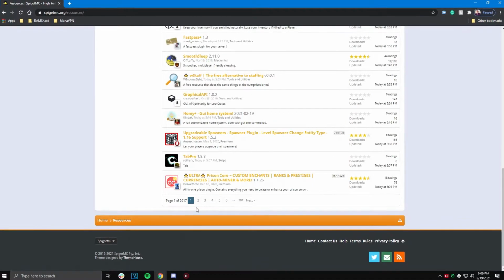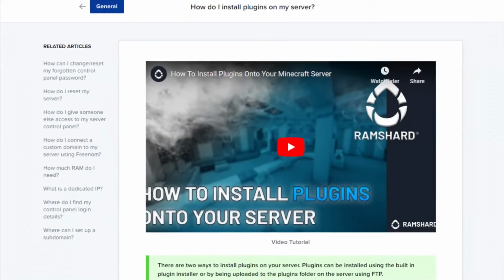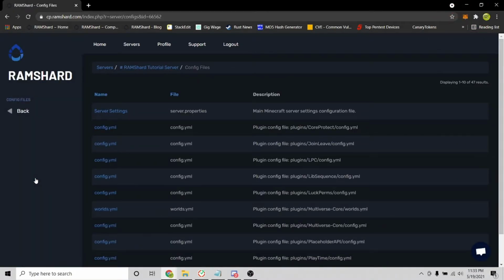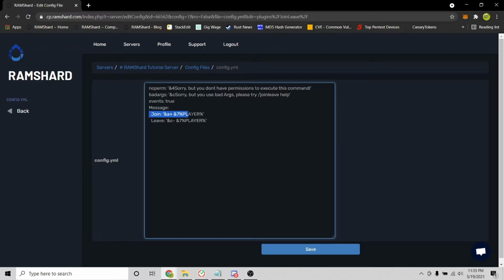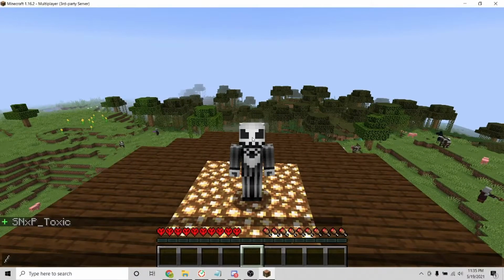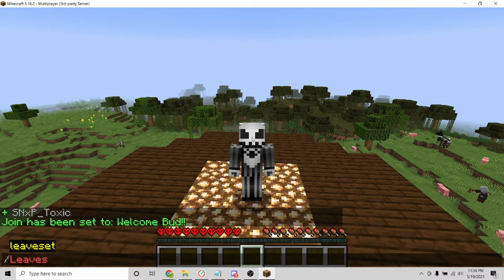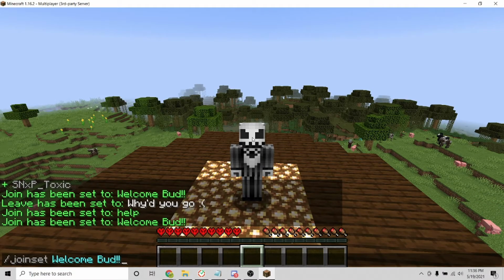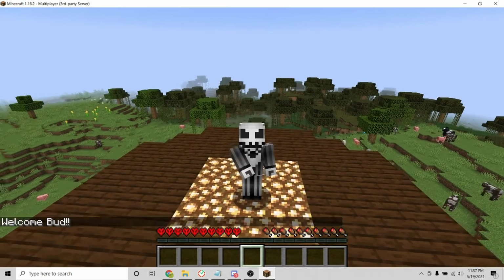How To Use Join&Leave | Minecraft Spigot Plugin Tutorial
In this tutorial, Cam will be showing you how to use Join&Leave.

00:00 Start
00:10 What Are Plugins?
00:20 What Is Join&Leave
00:30 Install The Plugin
00:35 Using The Plugin